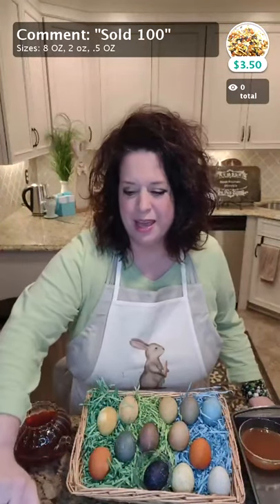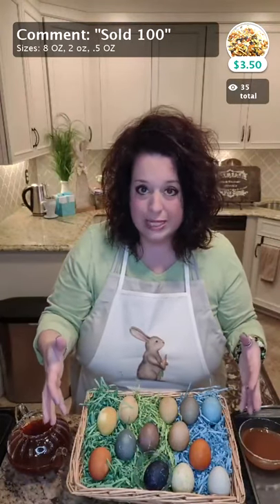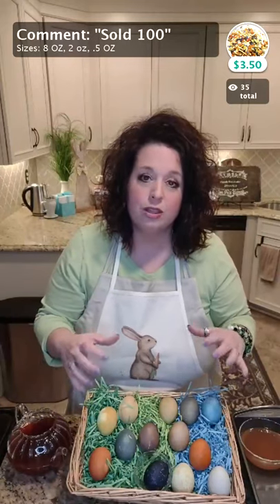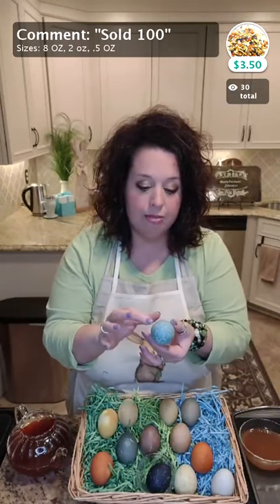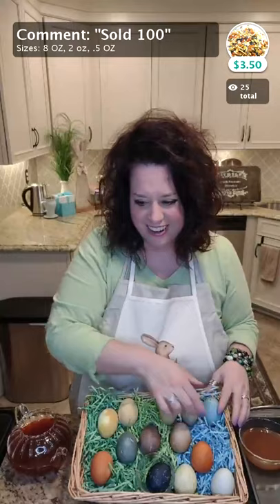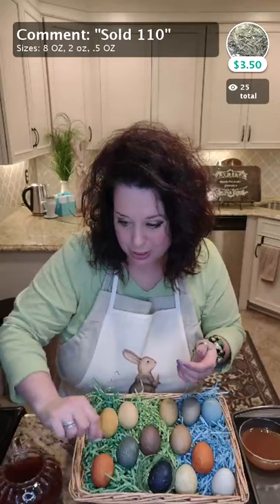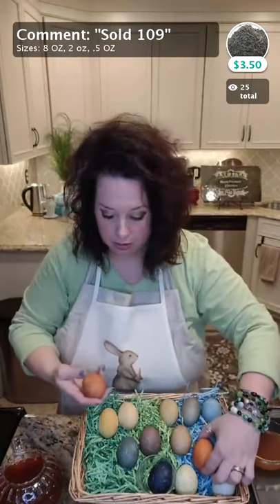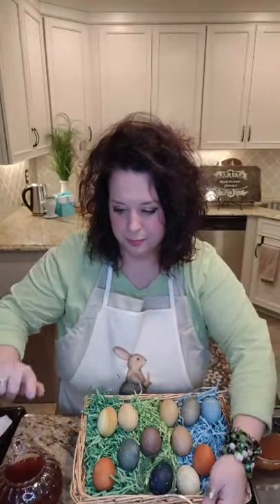Tea Dying Easter Eggs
Welcome! We're a small company based in northern Ohio and we'll ship anywhere in the United States. All products mentioned in this video can be found at our
 or download the FREE Sub Rosa Tea mobile APP!

Blue Confetti
Rooibos
Cranberry Harvest
Strawberries & Cream
Triple Root
Elderberry
Hibiscus Tea
Jelly Beans
Lemon Meringue
Breakfast Blend (Ceylon)
Sencha
Matcha Tea